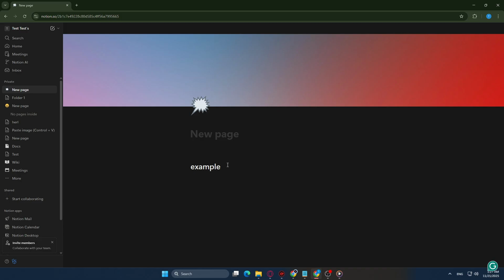How To Center Text In Notion [2026 Guide]